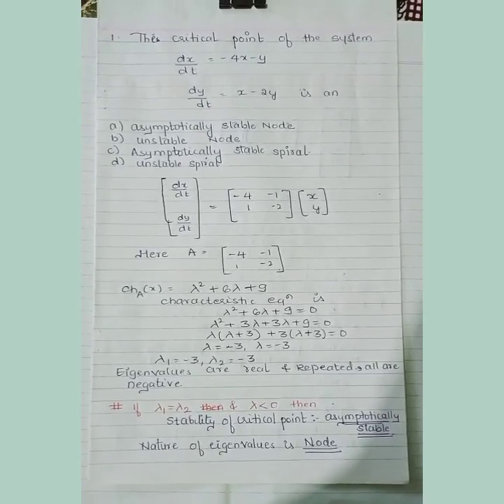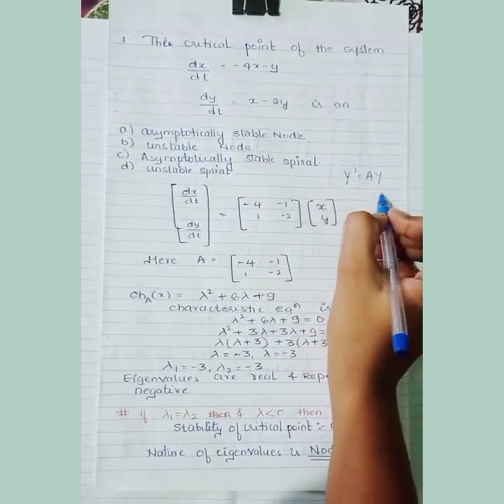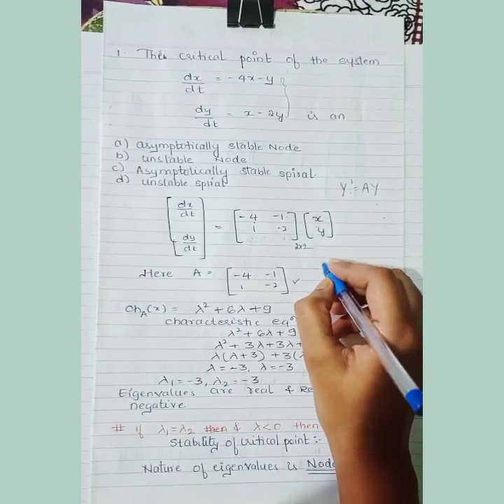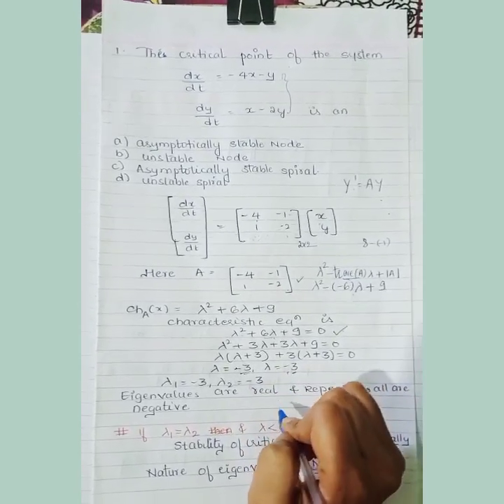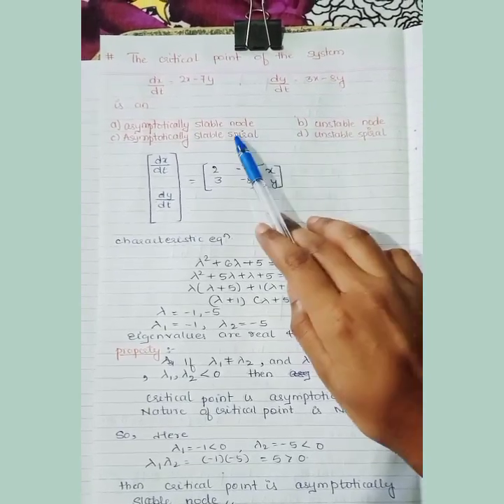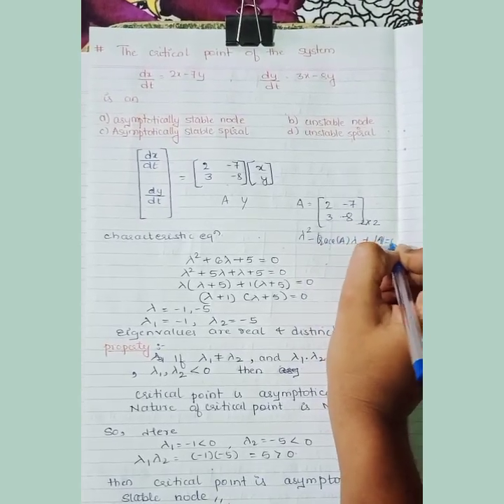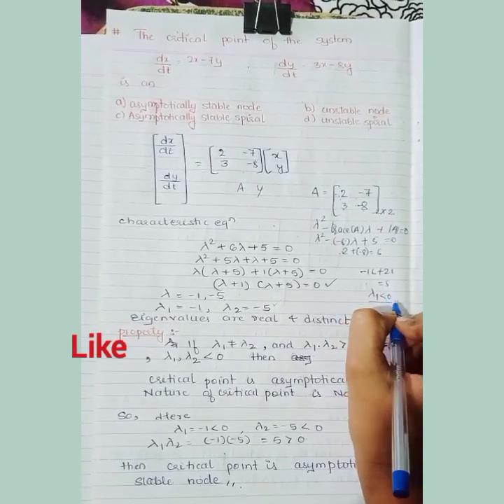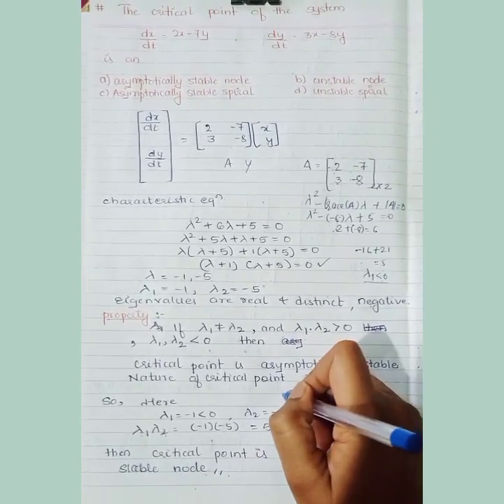KSET MATHEMATICAL SCIENCES 2023 |Nature of critical point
KSET Mathematical Sciences| ordinary differential equations by P K mam with the help of which u can understand the following concept

1. system of ordinary differential equations
2. how to find the eigen value of system of ordinary differential equation
3. nature of critical point
4. stability of critical point